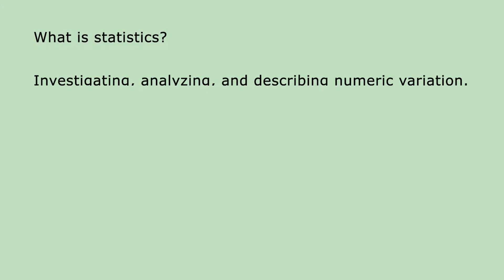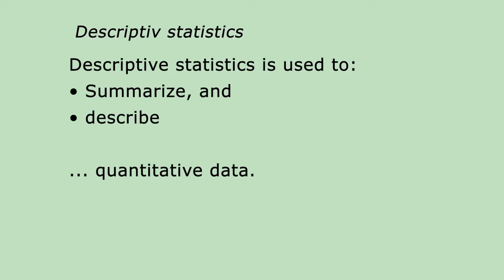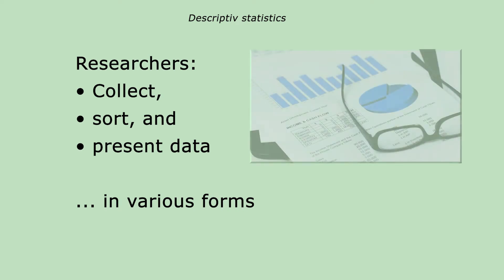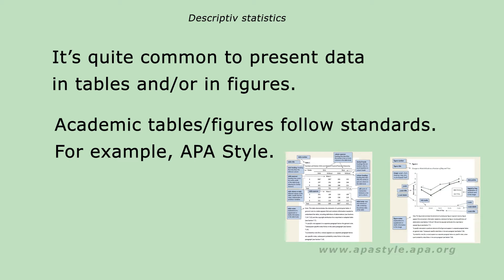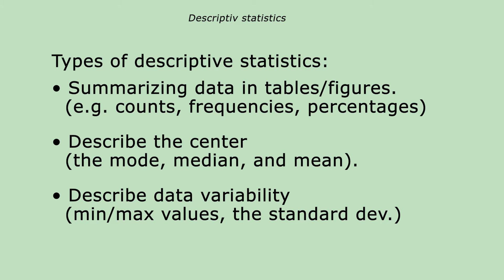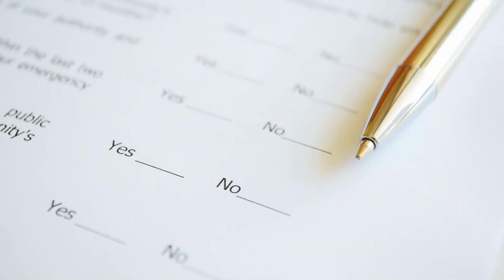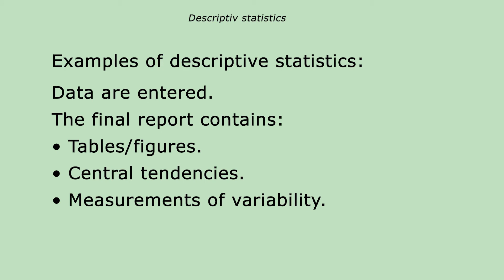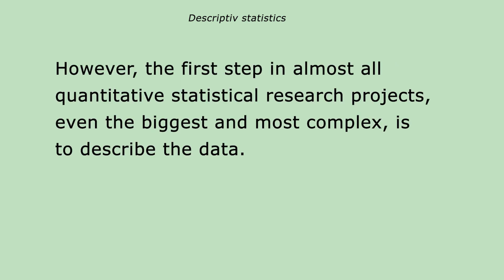What is descriptive statistics & research in the Social Sciences? Tutorial for beginners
Descriptive statistics summarise and describe quantitative data, i.e., digits.
Researchers use statistics to describe something, hence the name.

Researchers gather data from a sample of people and, perhaps, sort these data in ascending order.
Or present the data in a table or a figure. I'm pretty sure that you've seen examples before. Mind you, though, when you write and submit academic papers, these tables and figures must follow specific standards, for example, APA Style.

In summary, the first step in almost all quantitative statistical research projects, even the biggest and most complex, is to describe the data. This provides an overall feel for the data. To get a general sense of what the data is telling us.

There are different types of descriptive statistics
• One type is about summarizing and presenting data in tables and figures.
• Another type is summarizing the data to find and describe the center. Examples of such central tendencies are the mode, the median, and the mean.
• A third type is to describe data variability by finding a variable's minimum and maximum values. Another common measurement of variability is the standard deviation, abbreviated SD.

Let's end with a practical example of descriptive statistics. A group of researchers has collected data: survey responses from 40 men and 40 women. They enter the data into a statistical program, like SPSS, or something lighter, like Excel. They then summarize and present data in tables and figures with, for example, counts and percentages. Further, they can calculate and present central tendencies such as mean values. And measurements of variability, like the standard deviation.